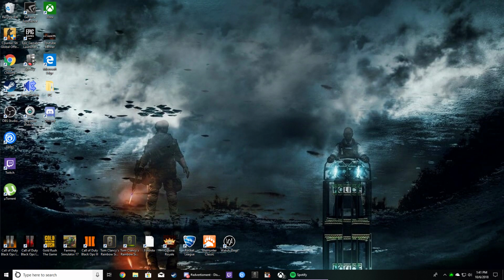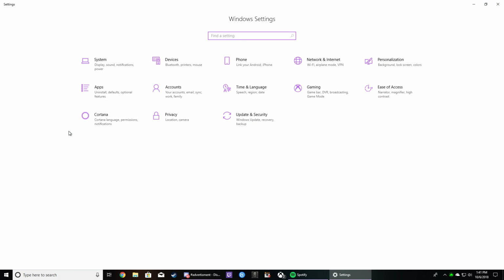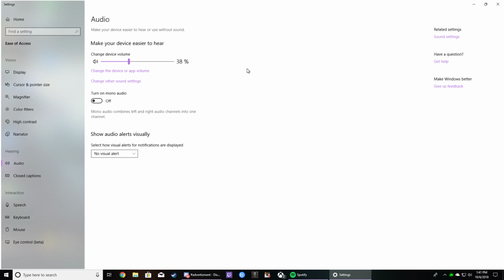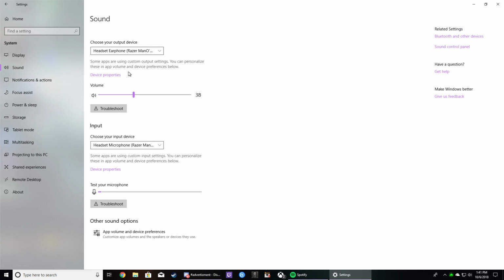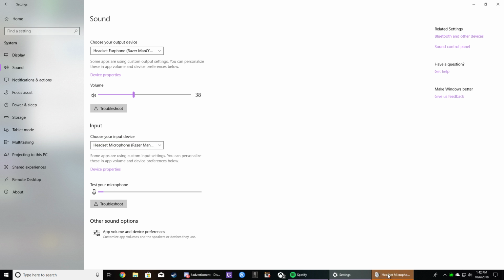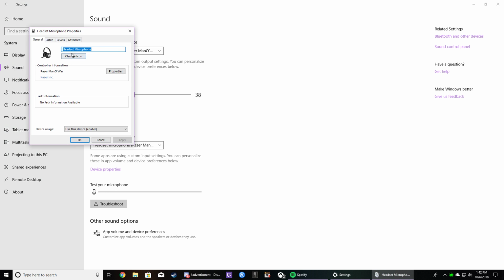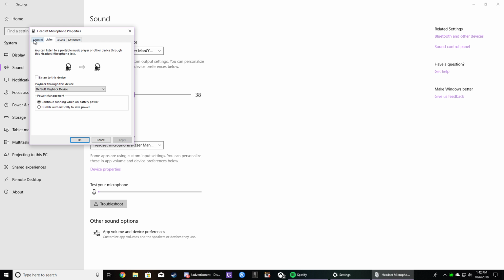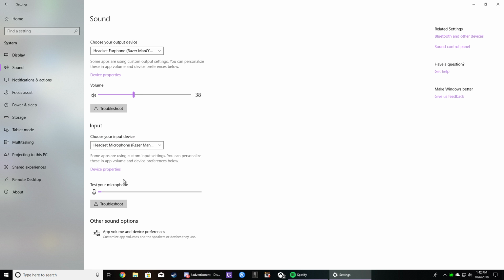How To change Microphone Sensitivity (WINDOWS 10)